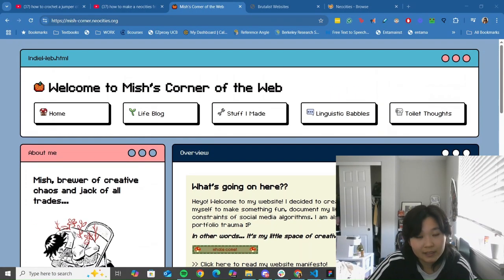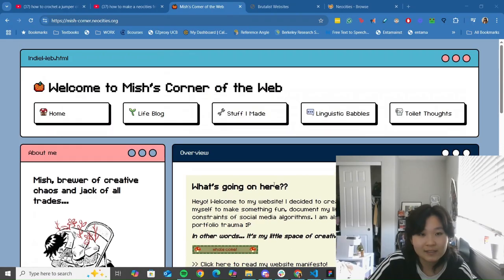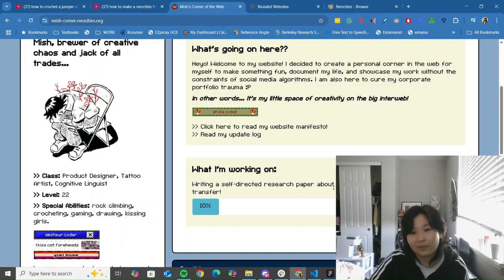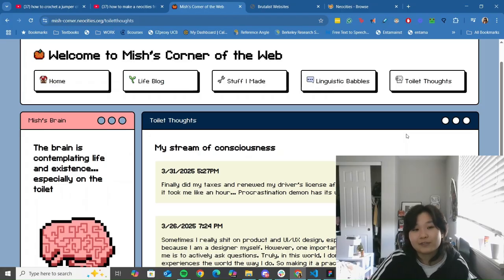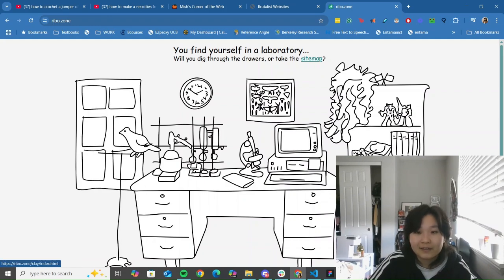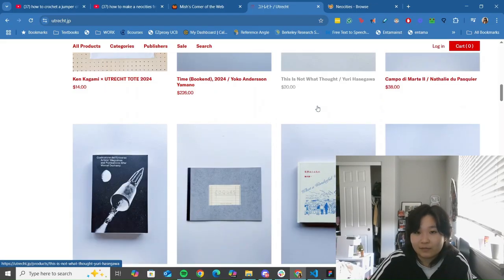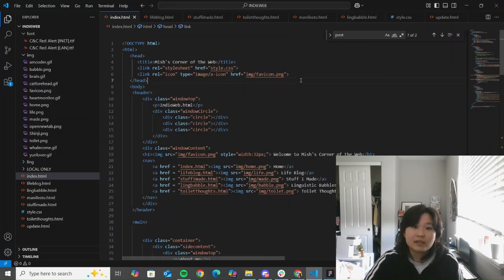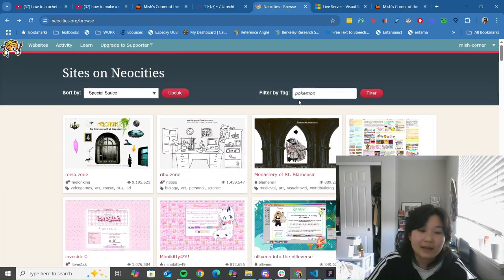Join the indie web! And how you can get started!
First video ever, sorry about the low production value lol. Just wanted to make something fun without feeling too intimidated! Below are the links to resources I mentioned in the video: